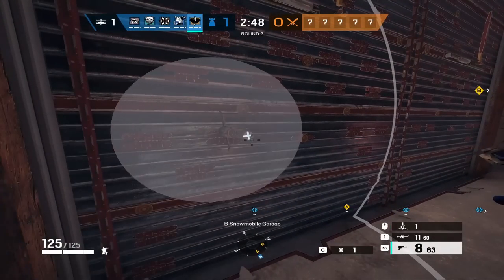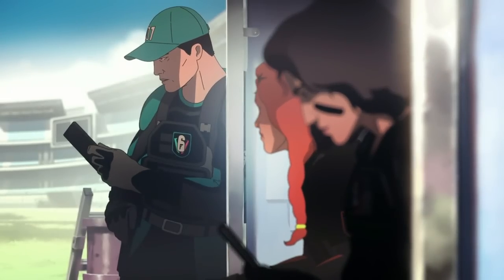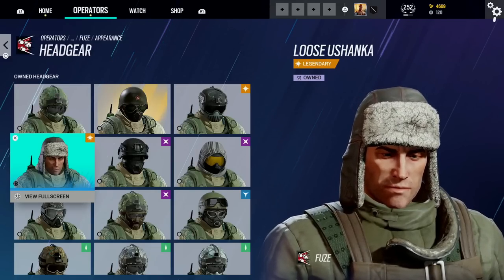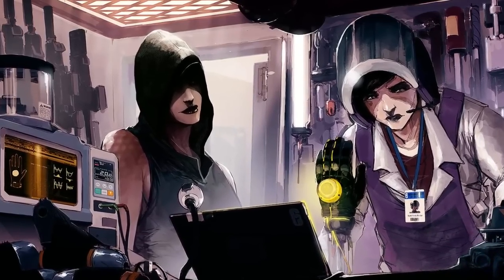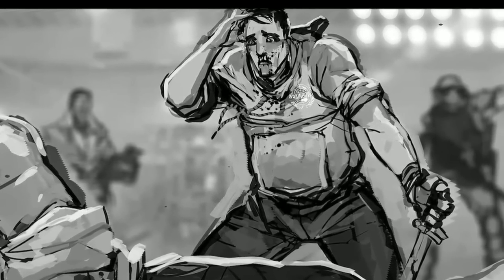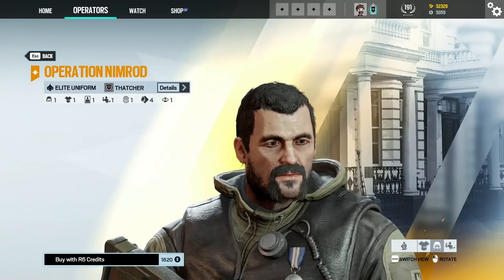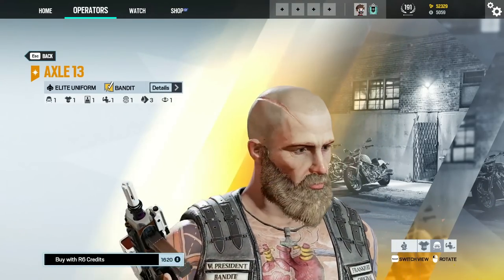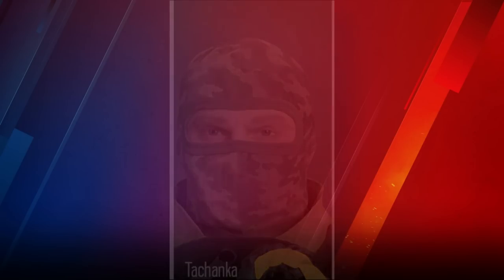Every Siege Operator Face Reveal!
Here we have EVERY Siege operator who launched with a hidden face, but has since been revealed!

Tags + Stuff:
Tom Clancy's Rainbow Six Siege is an online tactical shooter video game developed by Ubisoft Montreal and published by Ubisoft. It was released worldwide for Microsoft Windows, PlayStation 4, and Xbox One on December 1, 2015; the game was also released for PlayStation 5 and Xbox Series X and Series S exactly five years later on December 1, 2020. The title received a port for Google Stadia on June 30, 2021, and one for Amazon Luna in January 2022.[1][2] The game puts heavy emphasis on environmental destruction and cooperation between players. Each player assumes control of an attacker or a defender in different gameplay modes such as rescuing a hostage, defusing a bomb, and taking control of an objective within a room. The title has no campaign but features a series of short, offline missions called, "situations" that can be played solo. These missions have a loose narrative, focusing on recruits going through training to prepare them for future encounters with the "White Masks", a terrorist group that threatens the safety of the world.

Siege is an entry in the Rainbow Six series and the successor to Tom Clancy's Rainbow 6: Patriots, a tactical shooter that had a larger focus on narrative. After Patriots was eventually cancelled due to its technical shortcomings, Ubisoft decided to reboot the franchise. The team evaluated the core of the Rainbow Six franchise and believed that letting players impersonate the top counter-terrorist operatives around the world suited the game most. To create authentic siege situations, the team consulted actual counter-terrorism units and looked at real-life examples of sieges such as the 1980 Iranian Embassy siege. Powered by AnvilNext 2.0, the game also utilizes Ubisoft's RealBlast technology to create destructible environments.

The game received an overall positive reception from critics, with praise mostly directed to the game's tense multiplayer and focus on tactics. However, the game was criticized for its progression system and its lack of content. Initial sales were weak, but the game's player base increased significantly as Ubisoft adopted a "games as a service" model for the game and subsequently released several packages of free downloadable content. Several years after the game's release, some critics regarded Siege as one of the best multiplayer games in the modern market due to the improvements brought by the post-launch updates. The company partnered with ESL to make Siege an esports game. In December 2020, the game surpassed 70 million registered players across all platforms. Rainbow Six Extraction, a spin-off game featuring Siege characters, was released in January 2022. Rainbow six siege clip video, this video was inspired by other great youtubers and streamers such as Shawk, Macie Jay, GarfieldIsDoc and Thaqil. Be sure to check them out too
Rainbow Six Siege RainbowSixSiege RainbowSixExtraction Rainbow Six extraction news gameplay trailer leaks Rainbow six siege gameplay movie cinematic r6 news gaming gaming news extraction r6 extraction twitter